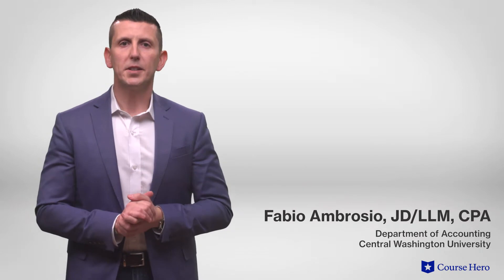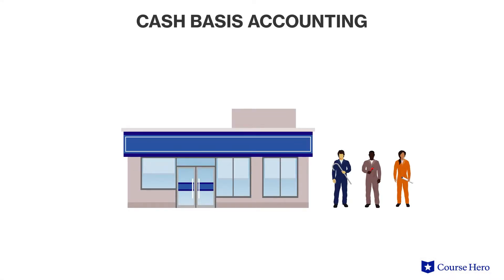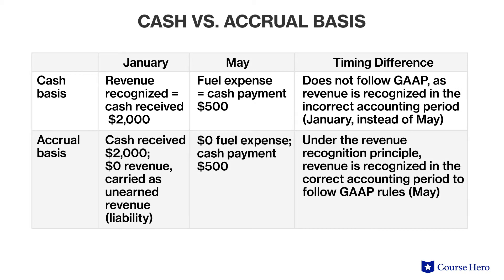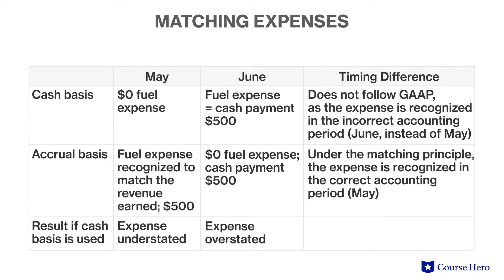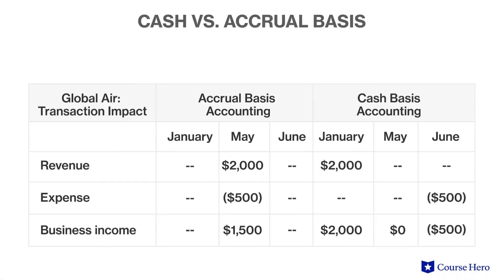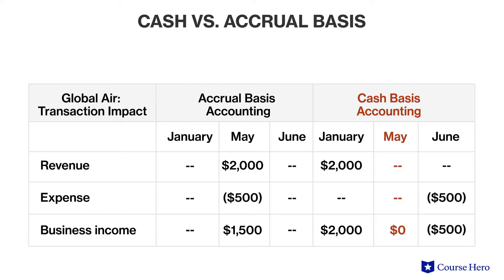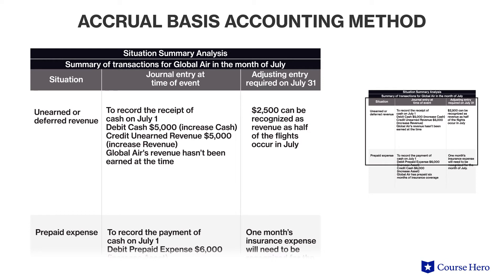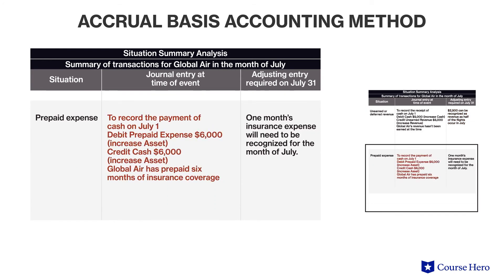Nature of Adjusting Process | Principles of Accounting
Summarize videos instantly with our Course Assistant plugin, and enjoy AI-generated quizzes Learn all about the nature of the adjusting process in just a few minutes! Fabio Ambrosio, CPA, instructor of accounting at the Central Washington University, introduces accrual basis accounting and how it utilizes revenue recognition, the matching principle, and the time period concept, which, in turn, contextualizes how and why the adjusting process is utilized. This video is part of a complete, condensed Principles of Accounting series presented in short, digestible summaries.